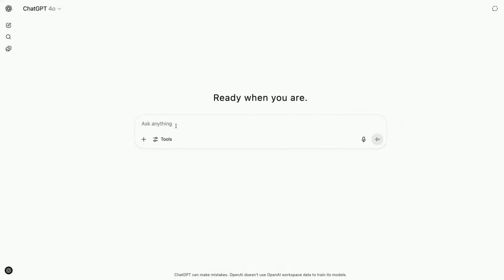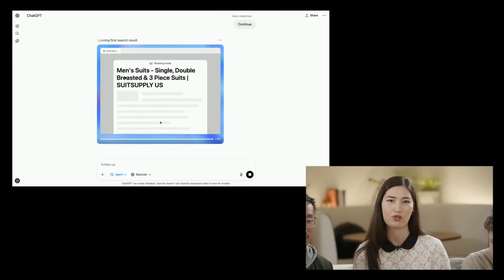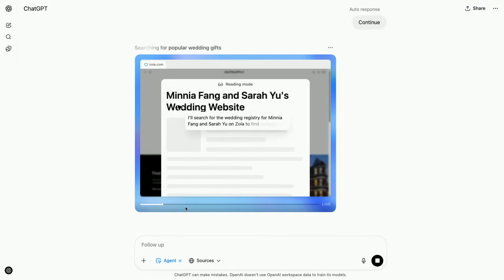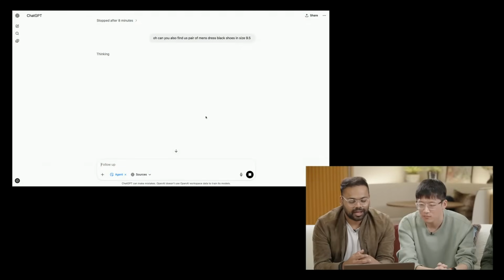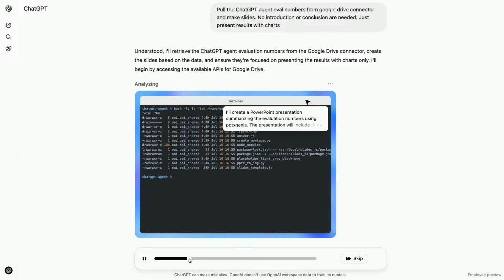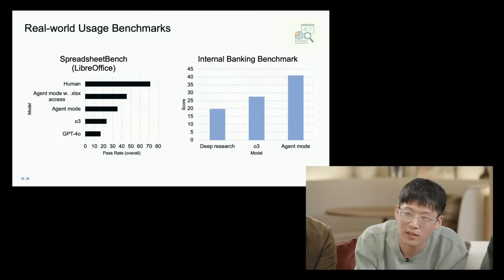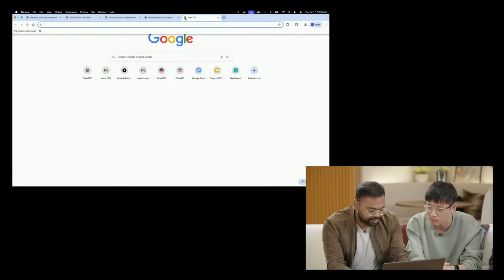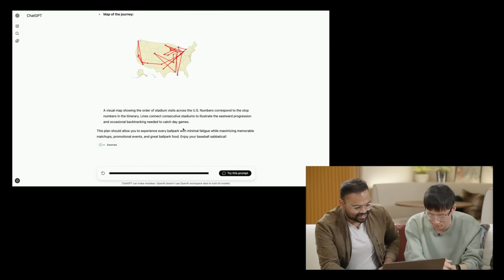Introduction to ChatGPT agent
Sam Altman, Casey Chu, Isa Fulford, Yash Kumar, and Zhiqing Sun introduce and demo our unified agentic model in ChatGPT.